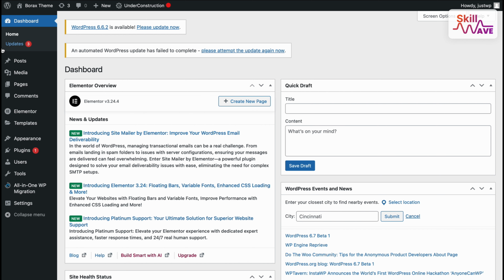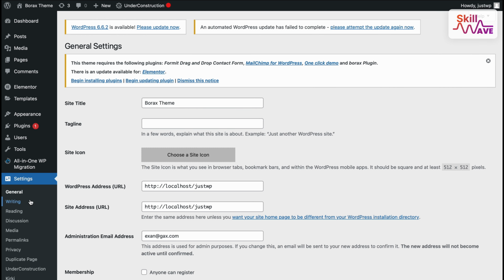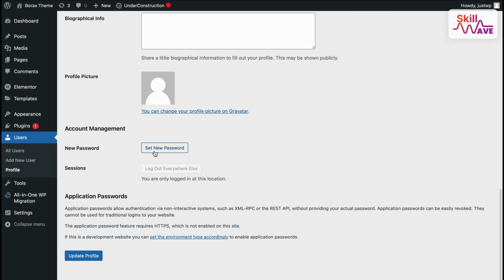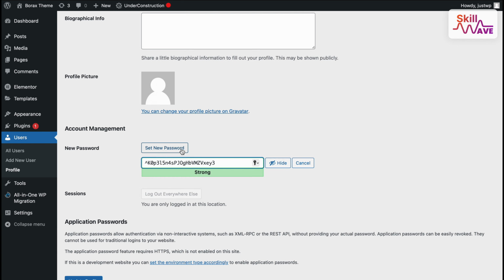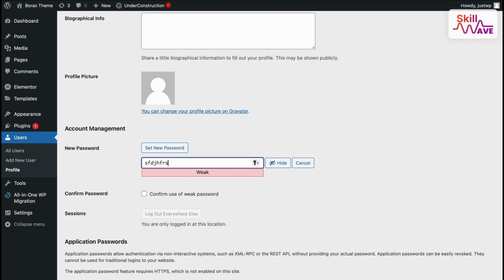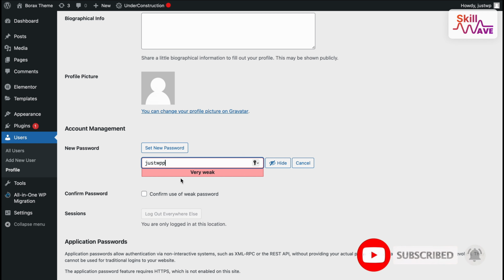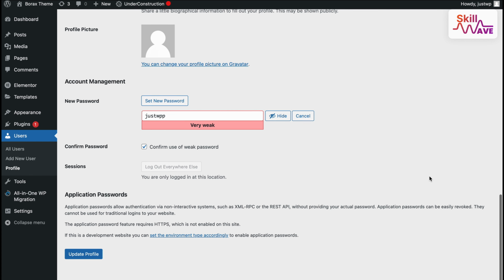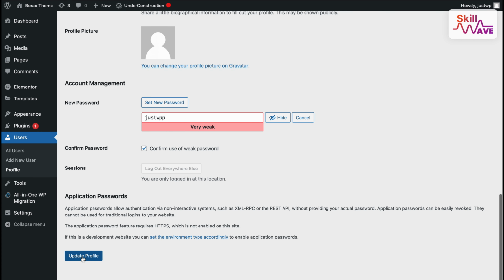🔑 How to Change WordPress Password 2024 [Step-by-Step Guide]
Looking to change your WordPress password? Whether you've forgotten it or just want to update your security, this tutorial will walk you through the easy steps to change your password on WordPress. Follow along to secure your account! 🔒💻

📌 **Steps to Change Your WordPress Password:**

1. **Log In to Your WordPress Dashboard:**
- Open your browser, go to your WordPress site’s login page (usually ` and log in.

2. **Navigate to Your Profile Settings:**
   - In the dashboard, hover over your username in the top right corner or go to **Users** ► **Profile**.

3. **Scroll to the 'Account Management' Section:**
   - Under **Account Management**, click on **Set New Password**.

4. **Enter a New Password:**
   - WordPress will automatically generate a strong password, but you can choose to type in your own. Make sure it's secure!

5. **Save Changes:**
   - Once you've entered the new password, scroll to the bottom and click **Update Profile** to save the changes.

6. **Log Back In (If Required):**
   - If you’re logged out after updating, log back in using your new password.

Initial Solution,how to change WordPress password,WordPress 2024 tutorial,change WordPress password guide,website security tips